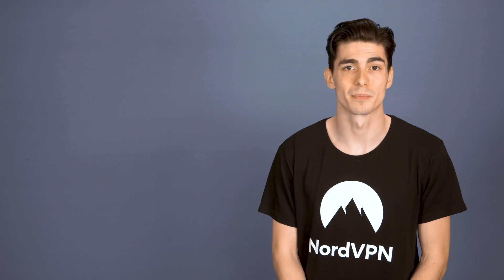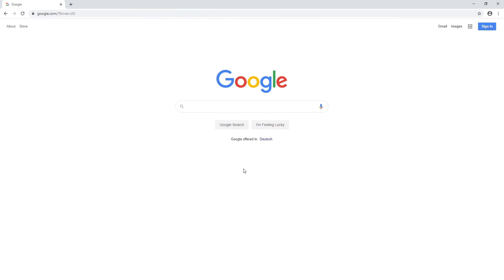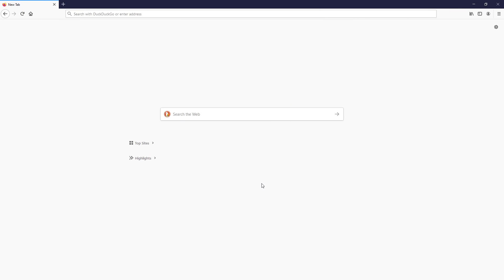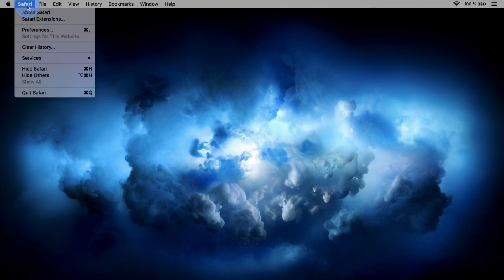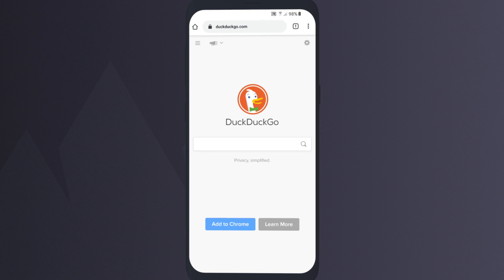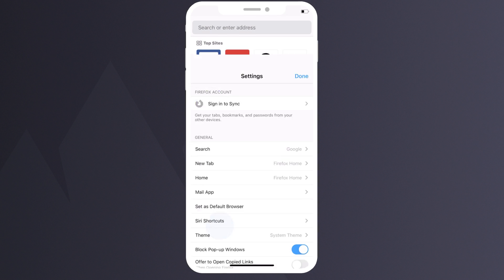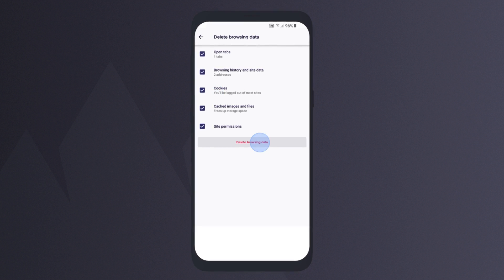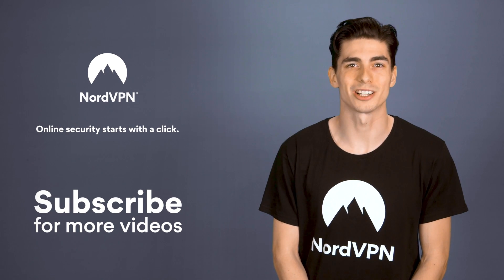Cookies and how to delete them I NordVPN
In this howto video, we will learn what cookies are and how to delete them.
Protect your privacy with NordVPN.
So, what are cookies? Cookies are small text files that store data about your interaction with a specific website. They are usually harmless, and most of them are there just to enhance your web experience and decrease loading times.

Contents of the video:

00:00 How cookies work?
00:30 Malicious cookies
00:53 Why should you delete cookies?
01:17 Delete cookies: Google Chrome on desktop
01:36 Delete cookies: Firefox on desktop
01:53 Delete cookies: Safari on desktop
02:07 Delete cookies: Google Chrome on mobile
02:27 Delete cookies Firefox on iPhone
02:37 Delete cookies Firefox on Android
02:48 Delete cookies: Safari on mobile

The most common cookies are session cookies, permanent cookies, third-party cookies and supercookies. However, not all of them are friendly. Third-party cookies track your online actions and then pass that data to third-party advertisers, which then force their targeted ads on you. Supercookies are even worse. They can be injected into your device to store your browsing history, authentication, and data for ad-targeting. And you cannot get rid of them using the standard deletion methods.

If you are interested in how long cookies last and how to clear cookies watch this video